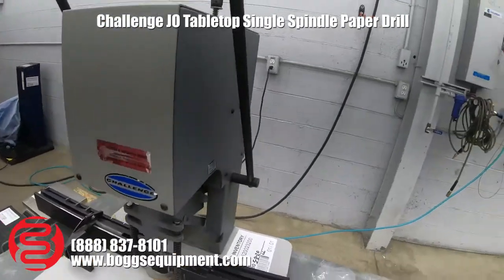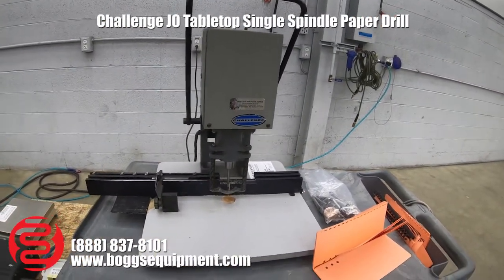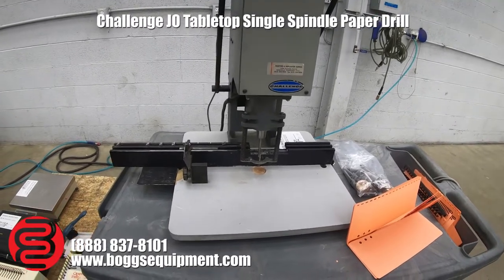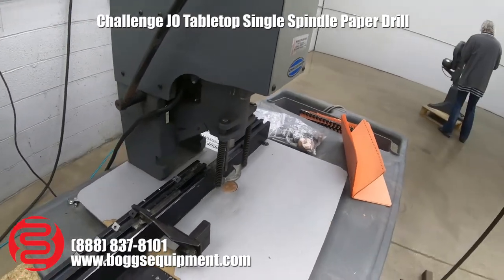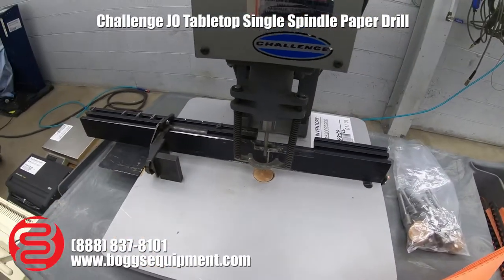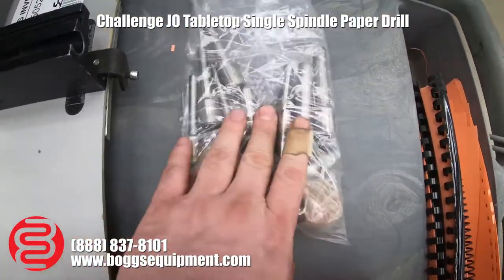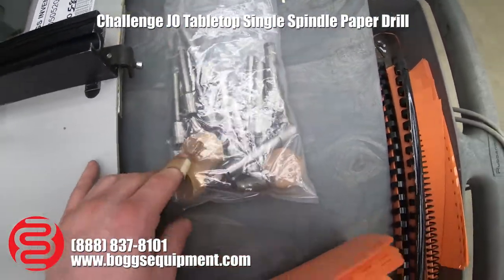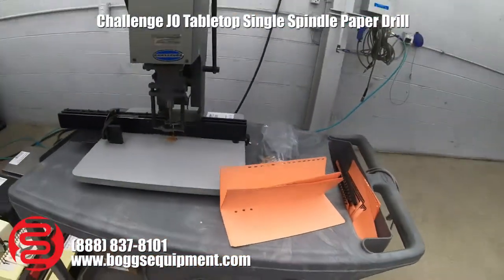Challenge JO Tabletop Single Spindle Paper Drill